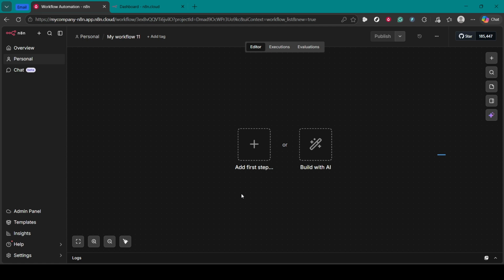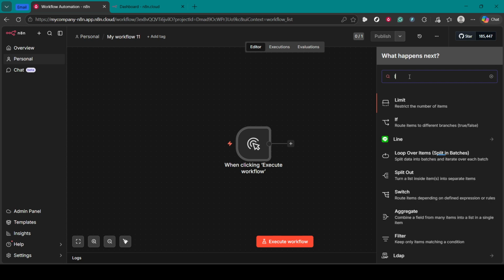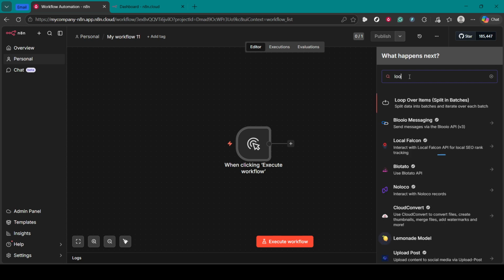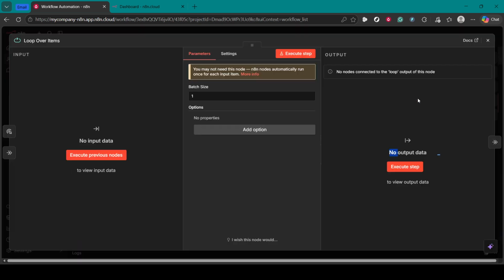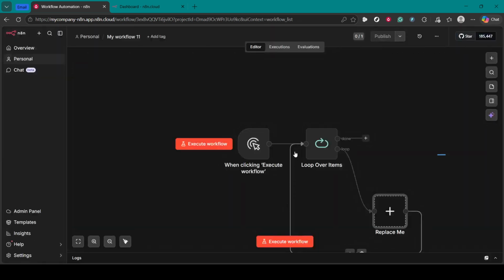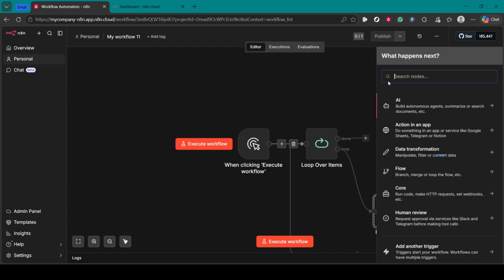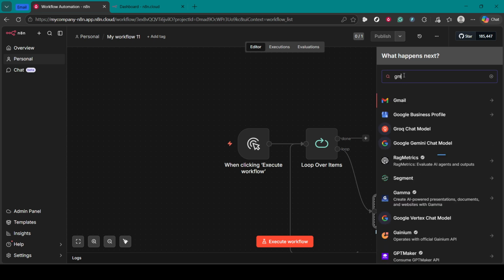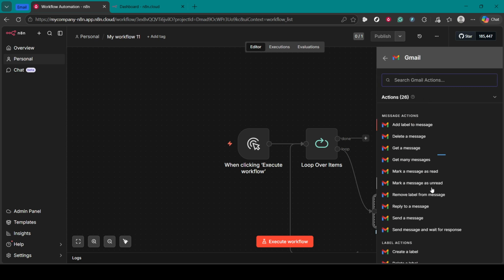How To Use Loop Over Items Node In n8n (Easiest Way) (2026)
In 2026, the Loop Over Items node (previously known as Split in Batches) is your primary tool for handling large datasets without crashing your workflow or hitting API rate limits. This guide shows you the easiest way to iterate through lists—like a 1,000-row Google Sheet or a long list of YouTube video IDs—by processing them in manageable chunks. We walk you through setting your Batch Size, connecting the feedback loop, and using the "Done" branch to trigger follow-up actions once the entire list is processed. This node is essential for scaling your high-volume tutorial uploads or managing large-scale data migrations across your channels.